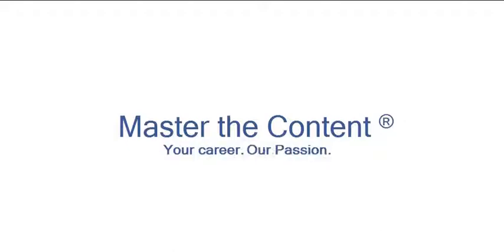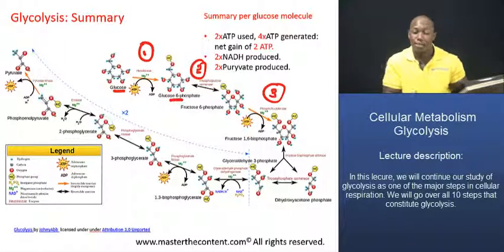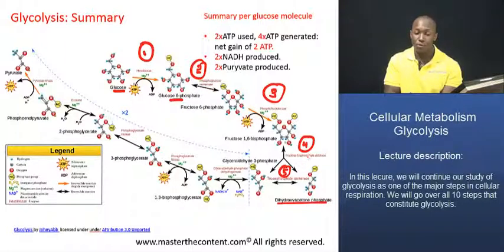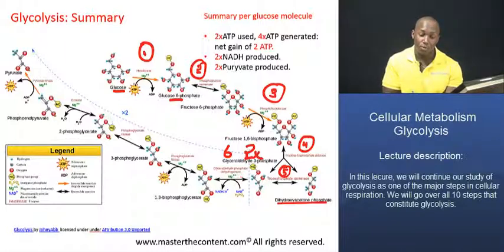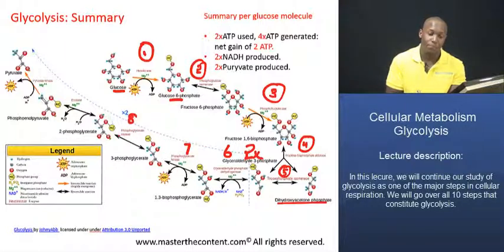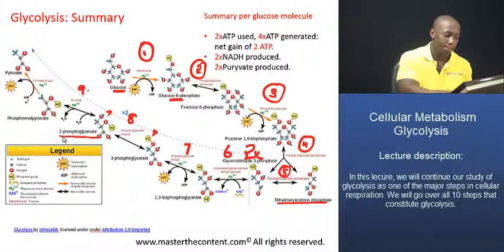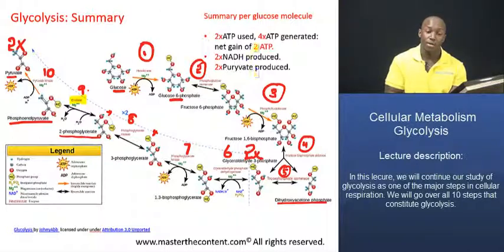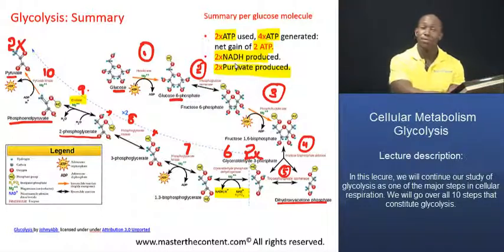OAT: Cellular Metablism - Glycolysis Part 2 - Glycolysis Summary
► OAT| Survey of the Natural Sciences |Cellular Metabolism| Glycolysis Part 1